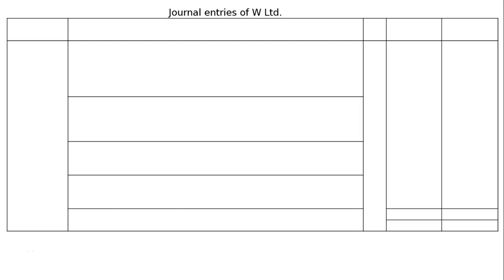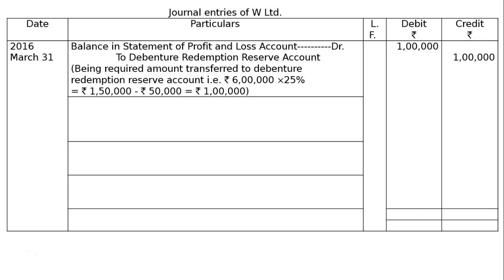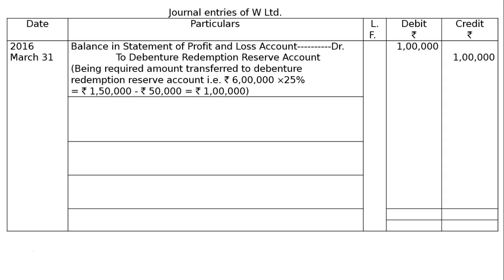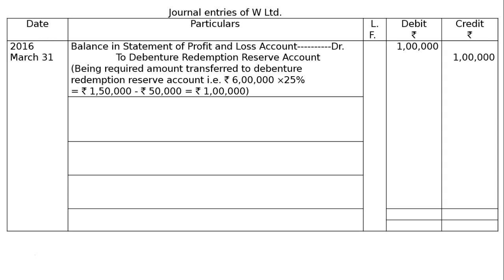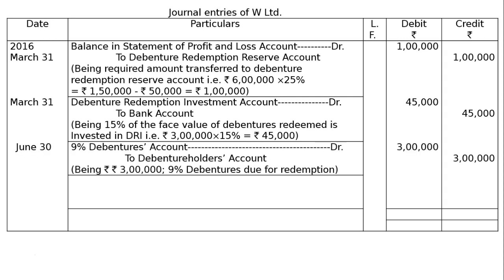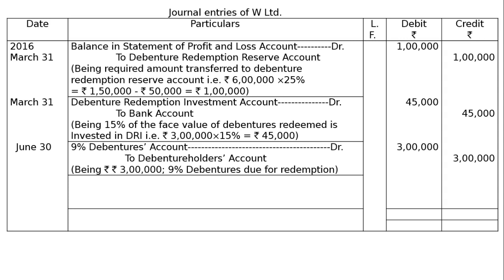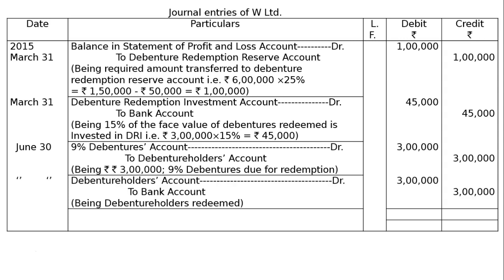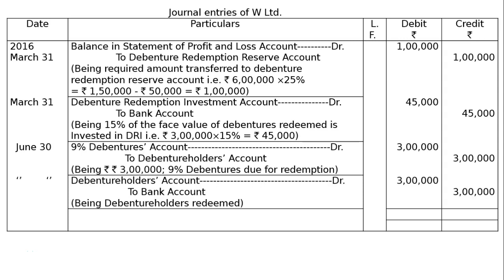XII - Chapter-10 - Redemption of Debentures - Ex-9